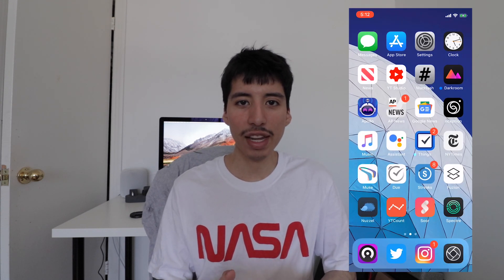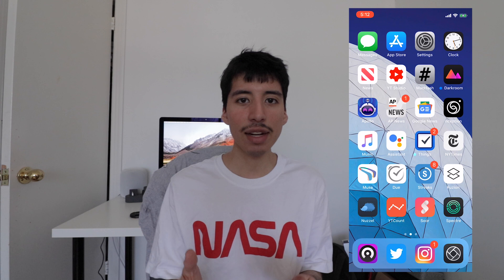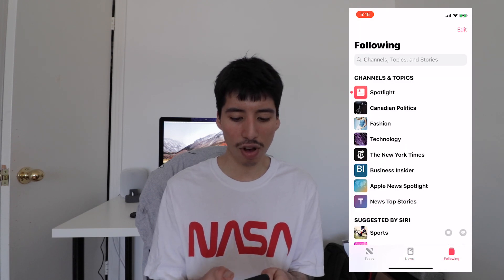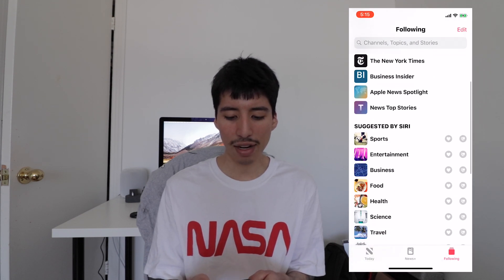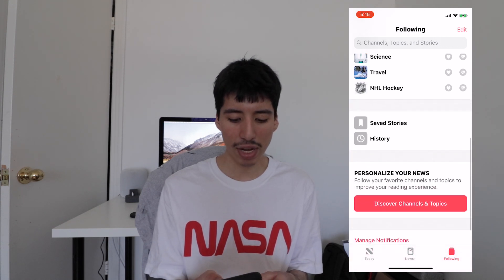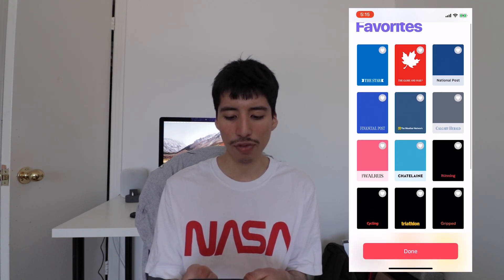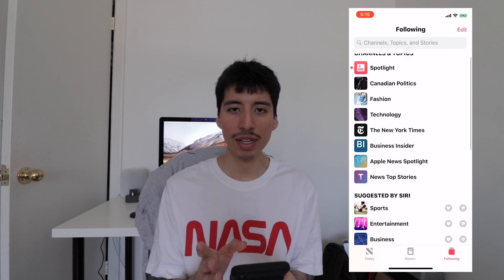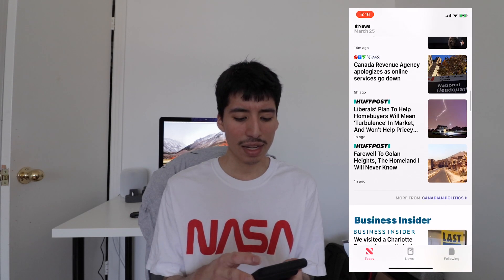iOS 12.2 Update - What's New? Apple News+ Canada and Much More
***My Gear***
Canon EOS 77D
Canon T3
iPhone X
Samsung S8